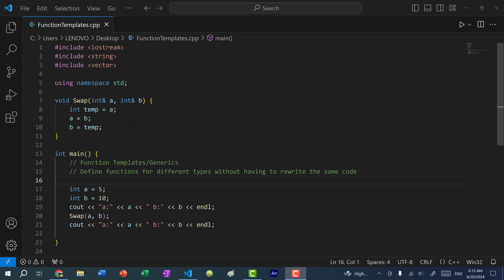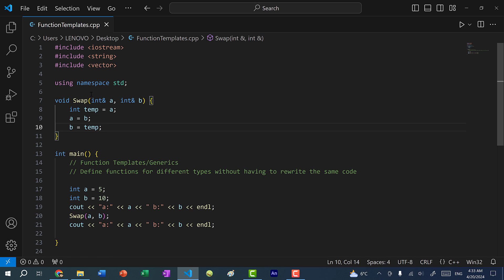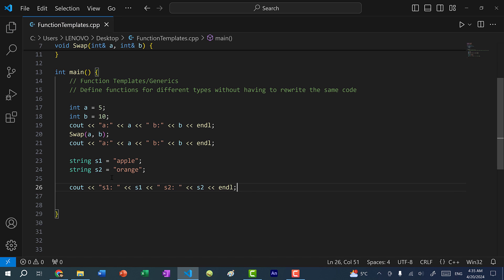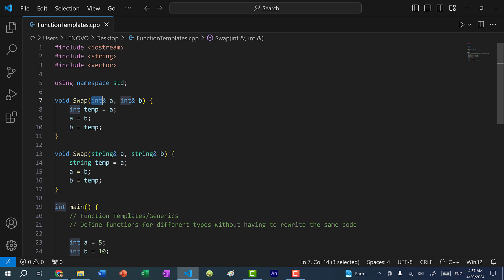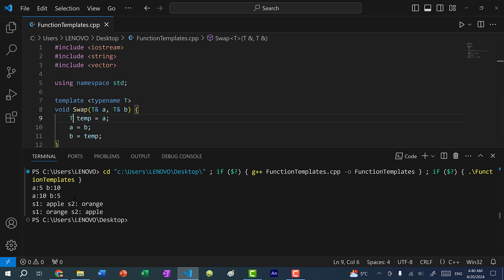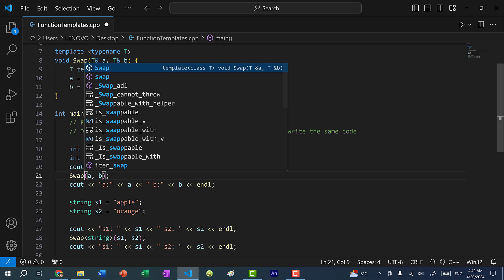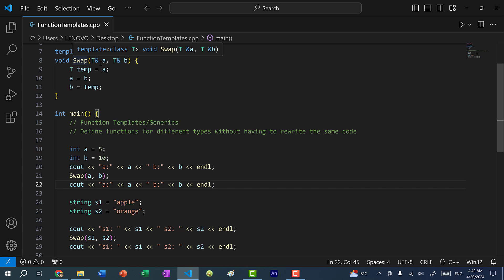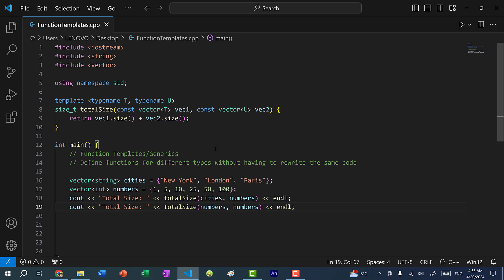C++ Templates and Generics Functions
Generics and Templates in C++. In this video you will learn how to create templates so that your functions can work for any type, hence the term generic. Two examples where we would want to create a generic function would be if we were swapping two variables or iterating and printing out the values of a vector. In both cases, there is no need to specify a type so we can  just use a template to create a generic type name.